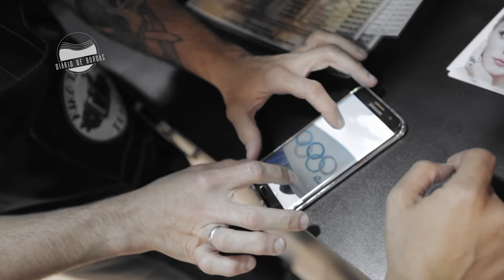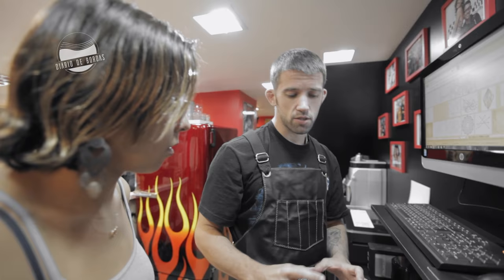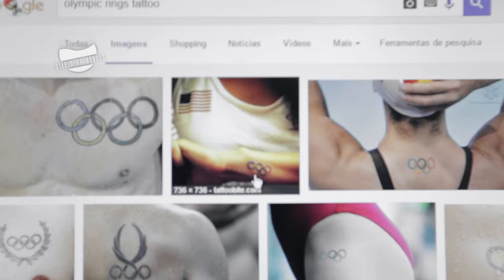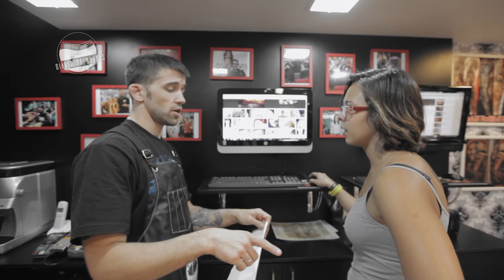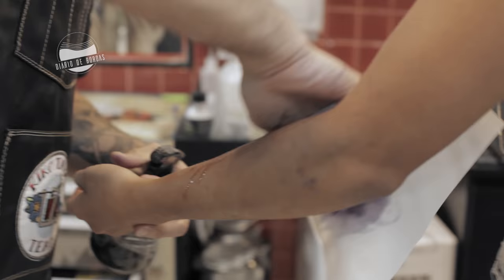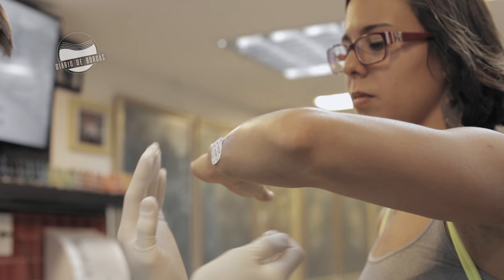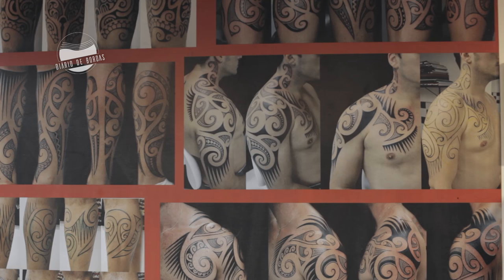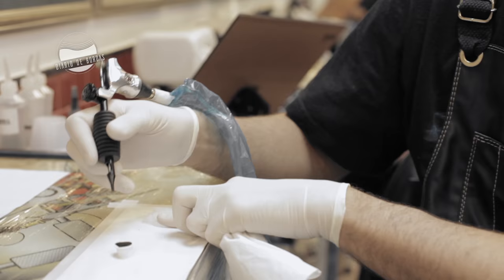Diário de Bordas #31 - Tammy faz uma nova tatuagem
No Diário de Bordas #31, Tammy grava na pele uma lembrança dos jogos olímpicos RIO 2016.

Diário de Bordas

Acompanhe a trajetória da equipe brasileira de saltos ornamentais até as Olimpíadas do Rio 2016.

Todas as segundas e quintas, às 9h, um registro inédito mostrando um pouco do universo dos nossos atletas, o esporte, os desafios, as superações e competições.

PRIMEIROS DIÁRIOS

ÚLTIMOS DIÁRIOS